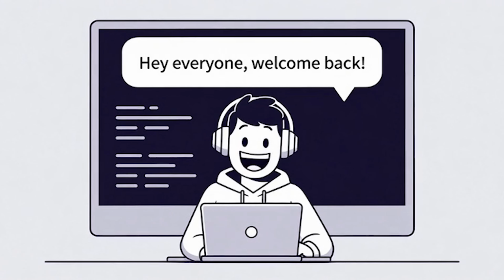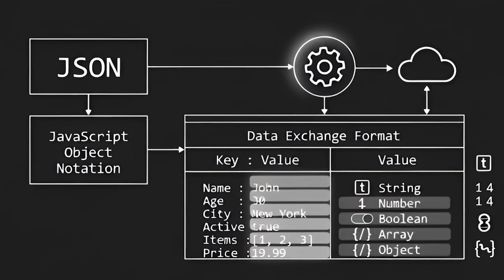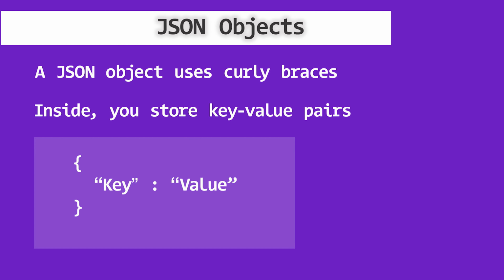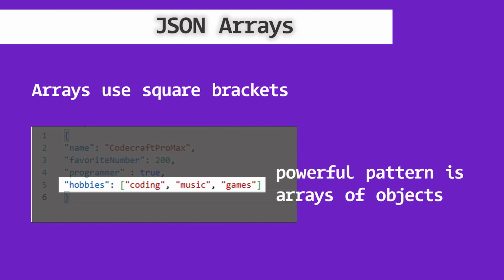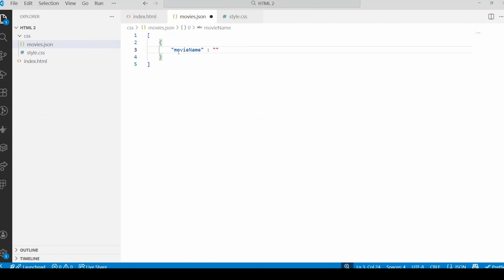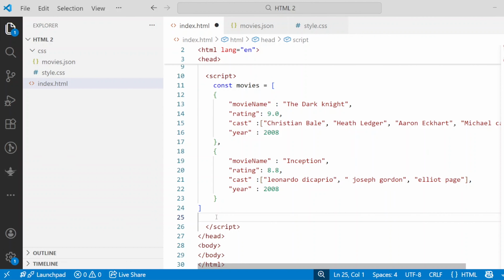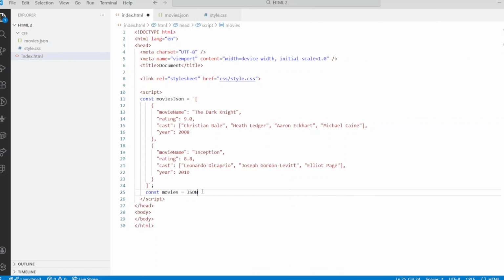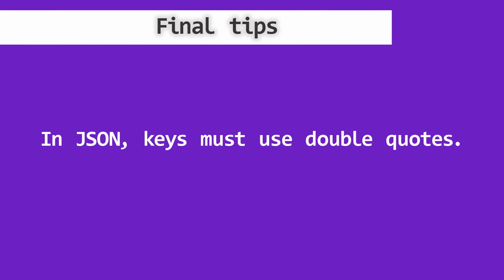Learn JSON Basics in 4 Minutes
Learn JSON fast in just 4 minutes! 🚀
In this quick tutorial, you’ll understand what JSON (JavaScript Object Notation) is, why it’s used in APIs, and the core JSON types like objects, arrays, strings, numbers, booleans, and null. You’ll also see how to work with JSON in JavaScript using JSON.parse() and JSON.stringify().

✅ What you’ll learn:

What JSON is (and why developers use it)
0:00 Intro
0:28 What is JSON?
0:49 JSON data types
1:08 Objects
1.13 important Rules
1:55 JSON methods()

JSON syntax rules (quotes, commas, brackets)
JSON objects vs arrays
JSON.parse() and JSON.stringify() in JavaScript